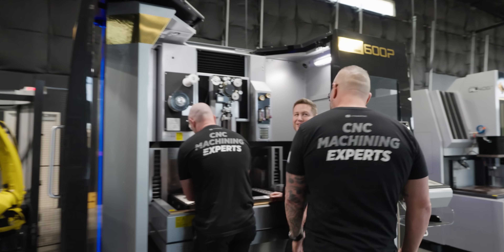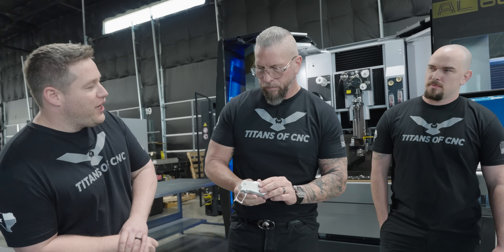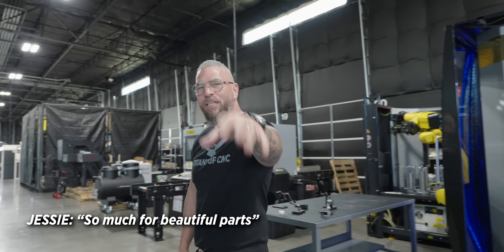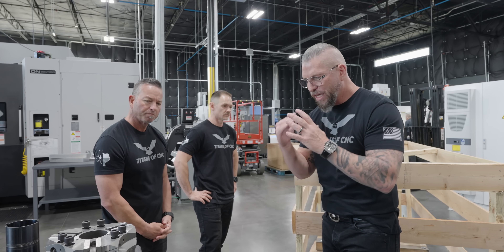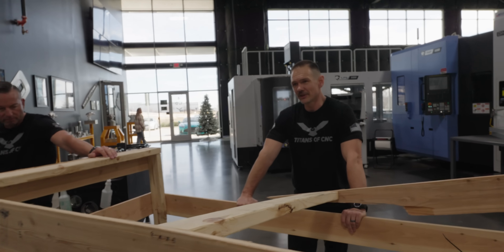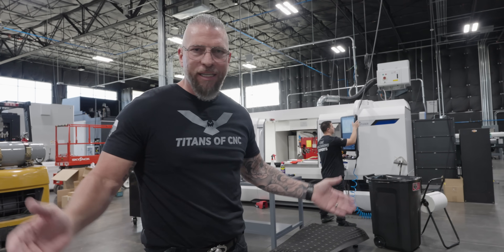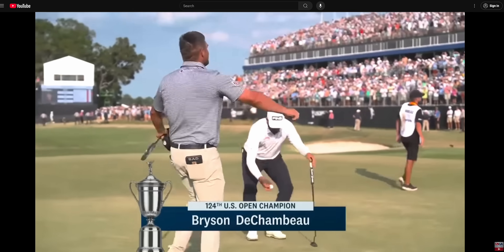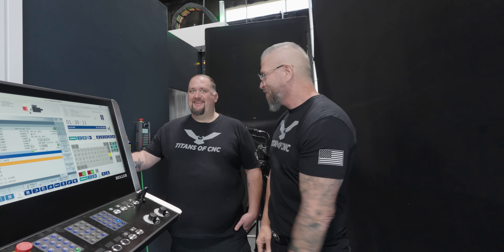MONSTER Machining, Engineering & Projects | 2025-1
Step inside Titans of CNC like never before! In this unprecedented, unfiltered vlog, we take you on an immersive journey through our shop, showcasing the most daring and mind-blowing machining projects we’ve ever tackled. This is raw, real, and completely unstaged – a behind-the-scenes look at the engineering, design, and straight-up skill that define everything we do.

Watch as we machine a jaw-dropping masterpiece version of our Trump, EDM an incredible hand grip, and unveil a cutting-edge chip evacuation system. From extreme precision to groundbreaking innovation, this video delivers an insider’s perspective that no one else gets to see.

Experience the authentic hustle, craftsmanship, and passion that power our shop – this is more than machining; it’s artistry at the highest level. Don’t miss this raw and real access to Titans of CNC.

Vlog 123 | Watch Now!